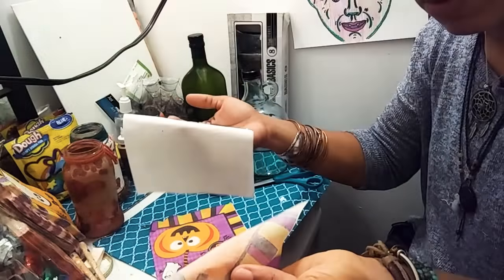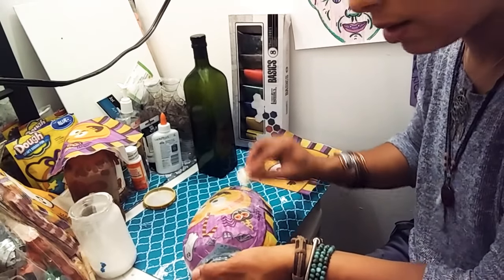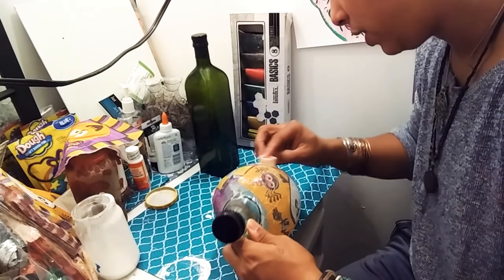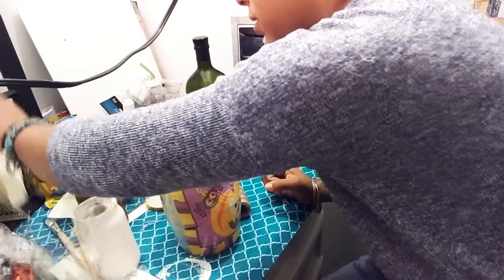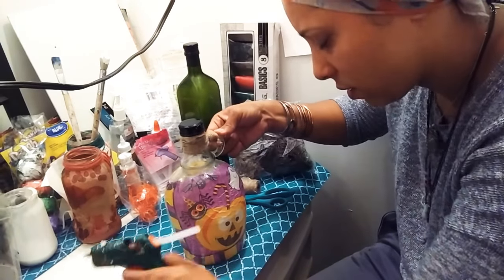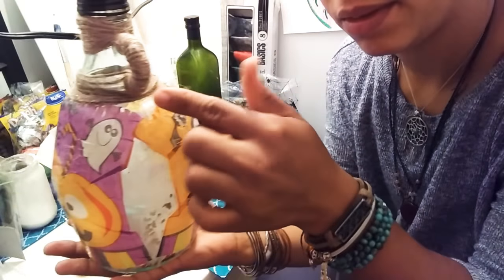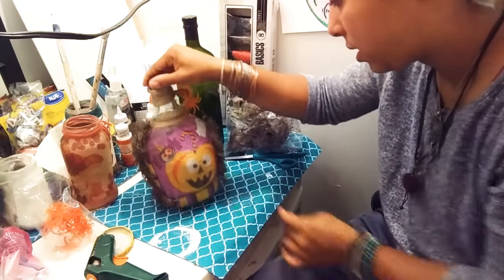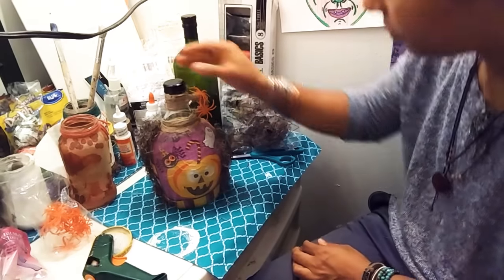DIY tissue jar Modge Podge tutorial